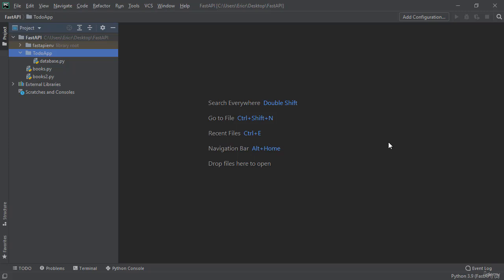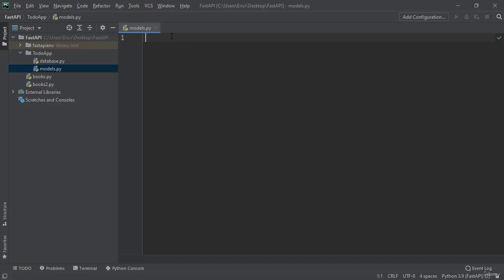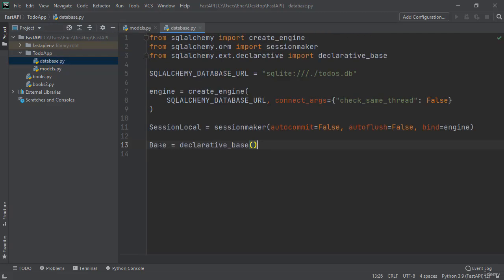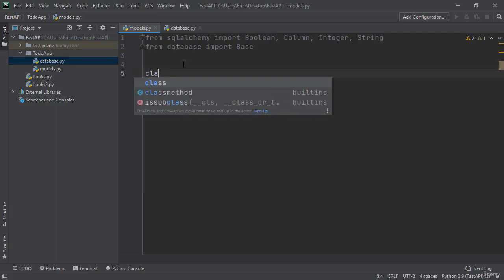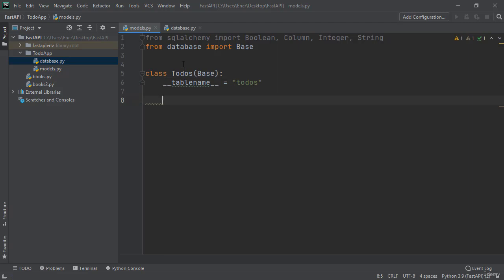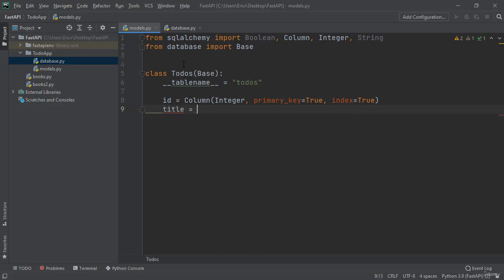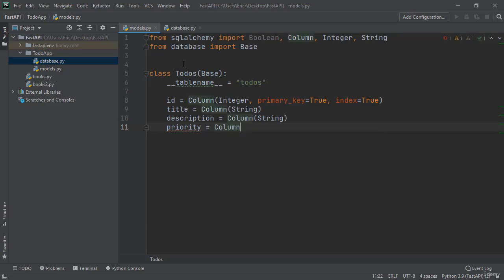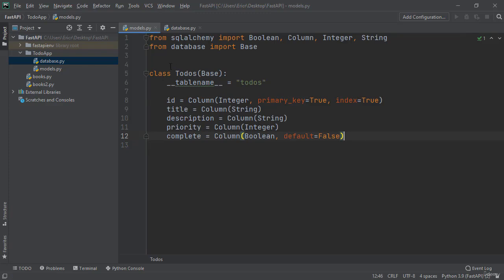003 FastAPI Project Database Tables Models